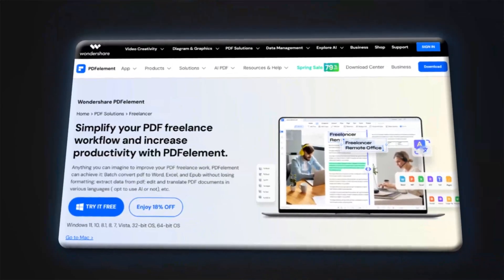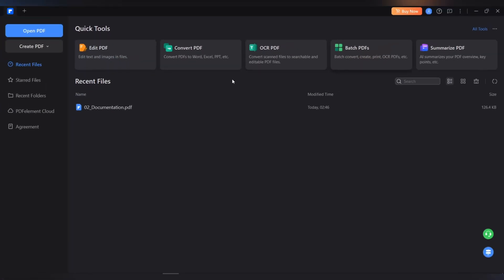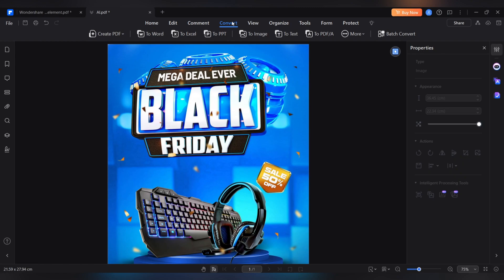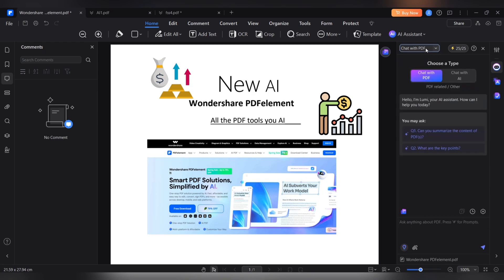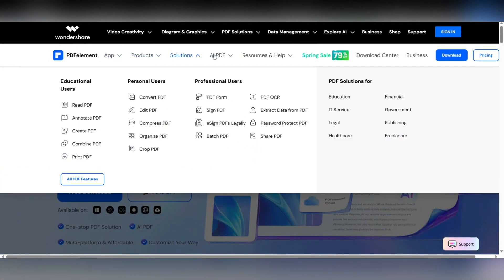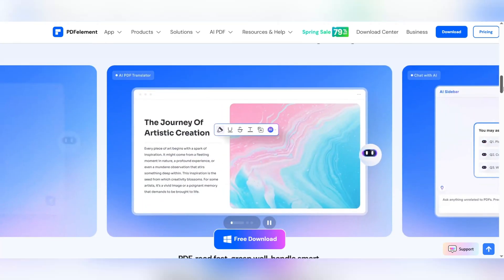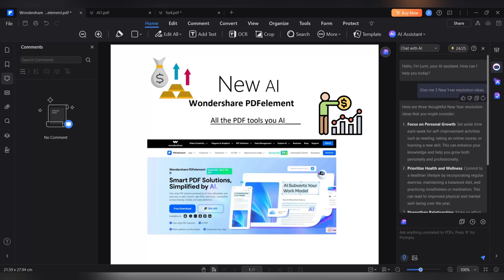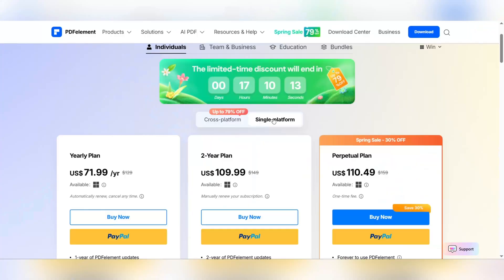Why This AI PDF Editor is the BEST for 2025 (You Won’t Believe It!)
The Best AI PDF Editor for 2025! 📄✨
🔥 This discount is for a limited time only, use it now!
Are you looking for a super smart PDF editor that will make your work faster and easier? In this video, we introduce the best AI PDF editor that will amaze you! 😍

✅ Easy and fast PDF editing
✅ High-precision text and image conversion
✅ Effortless text addition and deletion
✅ Smart features that you won’t find anywhere else!

🔴 Don’t miss this editor! Watch now and see why this tool is the best choice for 2025.